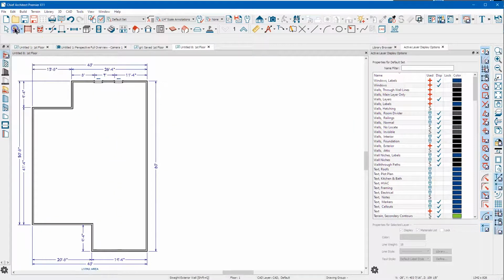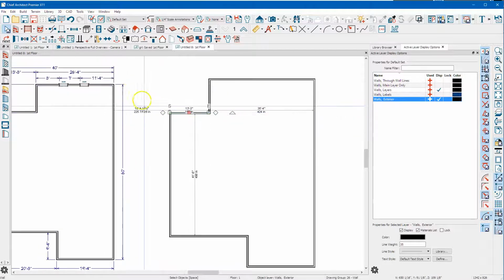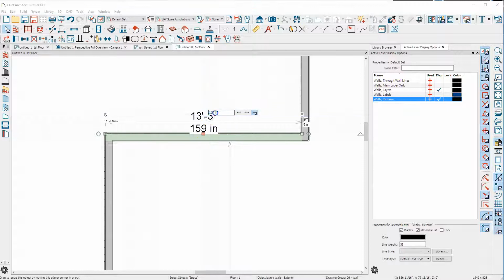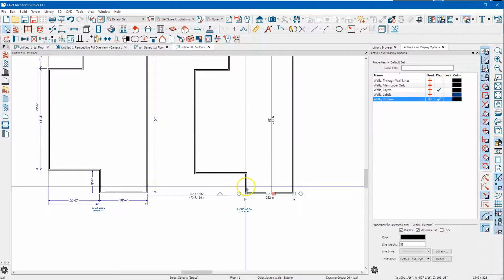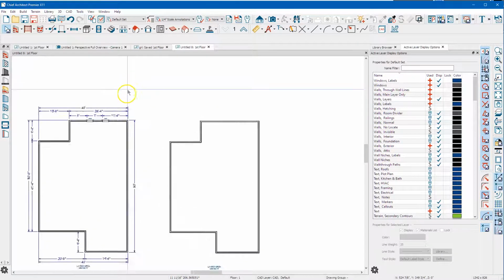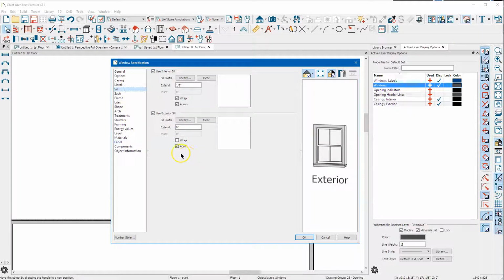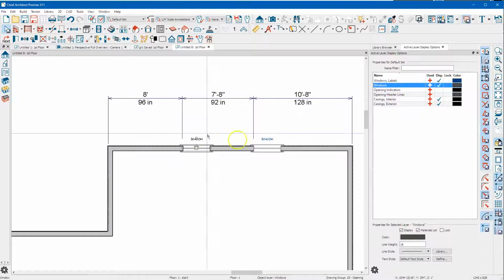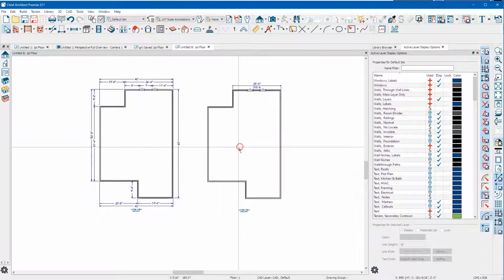Response to: Chief Architect- Basic One Story House Tutorial- PART 1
In response to this video by Andrew Barrett

Showing some different techniques.